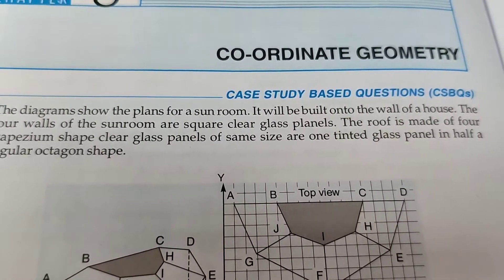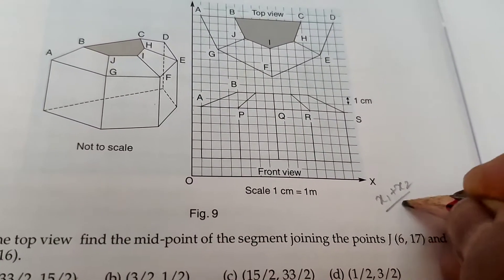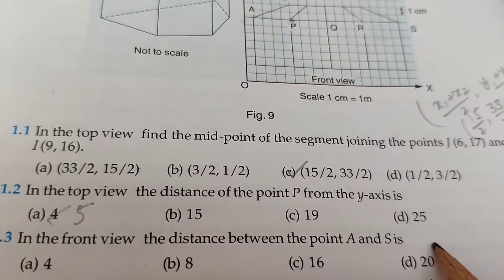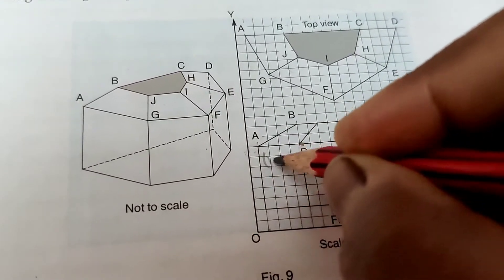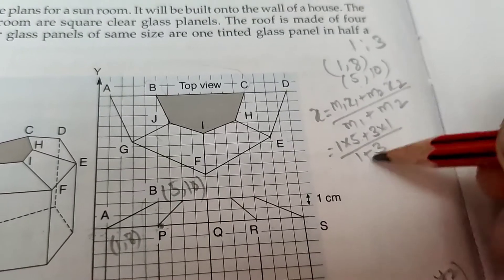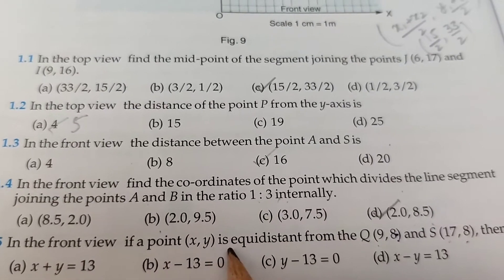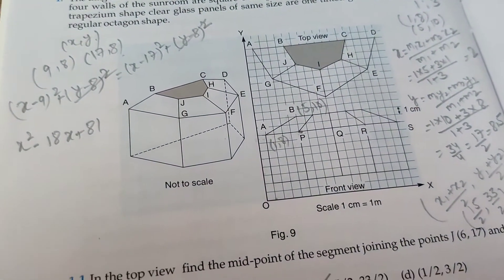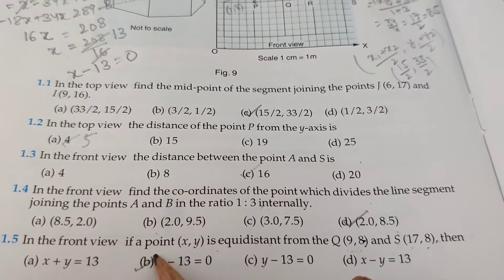Case study 95 | Class X Maths | Coordinate geometry | standard maths | CBSE board | solutions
Case study based questions for class X maths students of CBSE board
Case study based questions of chapter Coordinate geometry
CBSE board exams 2021
Class X Maths
Basic mathematics for class 10